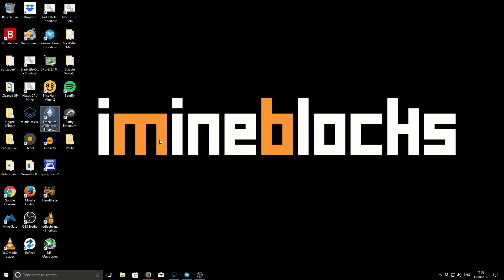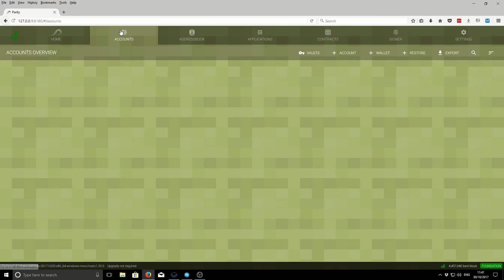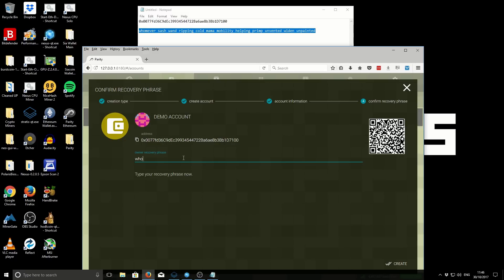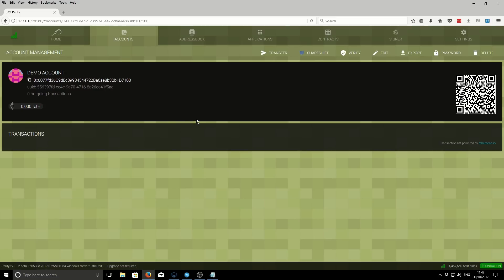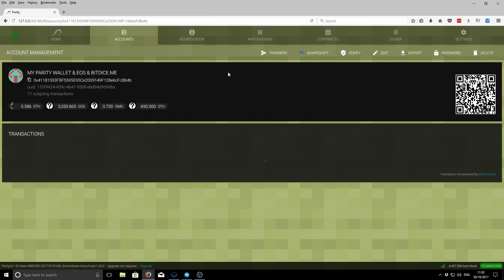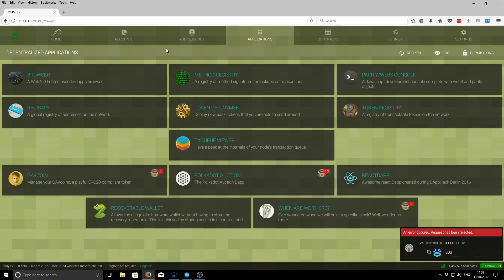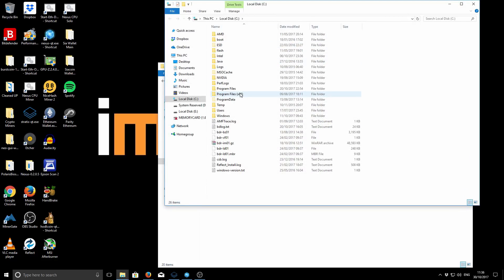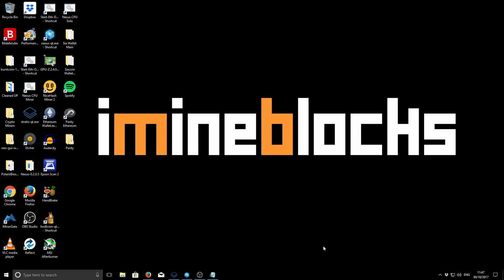Getting Started with Parity Ethereum Wallet (Faster Sync than Geth Mist)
A video tutorial showing how to get started with the Parity Node and Ethereum wallet. In this video I show you the basics of using the Parity Ethereum wallet and browser interface.

Installation 0:00
Ethereum Wallet Creation 2:40
Sending a Transaction 9:00
Features 11:10
Import Ethereum Wallets from Geth 13:45

My Links

Bitcoin:1FFVvaF7A3sjhzX26mNWfuqYKz1CwmEsYh
Litecoin:LUUEfTYzsQU1e86kjiDtkwAYmqReZYAPfs
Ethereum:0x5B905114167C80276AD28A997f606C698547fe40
Burstcoin BURST-N8KB-DKKW-9C4W-AF289
Storj 1PtCzyShTUXwhf63nRqQuxEgLZRkjwu4SK
Dash:XmVpjUbZ12bK4k8E2LnMJeULeUsLcjAyBe
BitSend:iRoCVCDSVTyqqojyybMcbRpFU4HhdosVhP
Decred:DseJxmrkYw3FncKWJoEH9SswdcDPuyi4DZF
Ethereum Classic:0x0927B3ff51BFC3865788aE7ad90246D850c05325
Nexus:2QyTKoWw38qhXZ144gvDuxcMPunquV4o2CLxFTHa4vBUkj1m4Sh
NXT:NXT-VJTM-6E5M-7PZ6-9LSXJ
Stratis:ST6bqKBoGtvtrVnStDjiGkcfh29KhZDMmw
Vertcoin:VkzcFB4qpWta6txy7kjfx6z2pS4VhmmhCn
Zcash:t1QAirDg9e9Gyz1YzWFXvBenjyRQq5iYyxi
Monero:48CbEcFkNVEd2JyZCTW4erduVKsbBEkwd9n791ayUQjVDx12yc3oZjqbV2NaqdSSXa3NcnpZdDCYZSQ92DpoSztY8xqRkuw